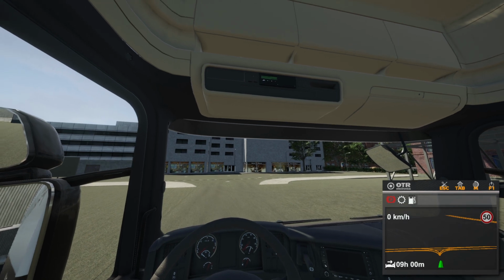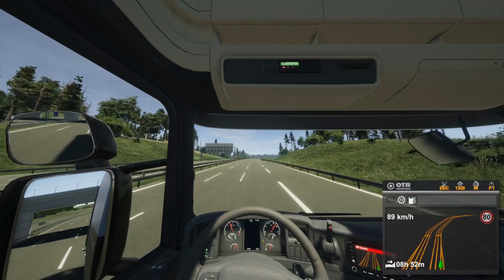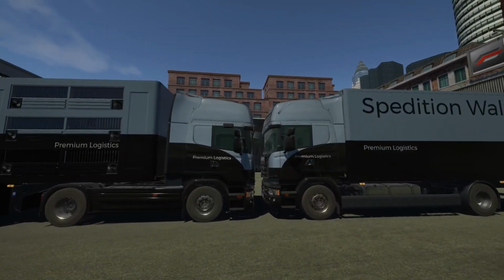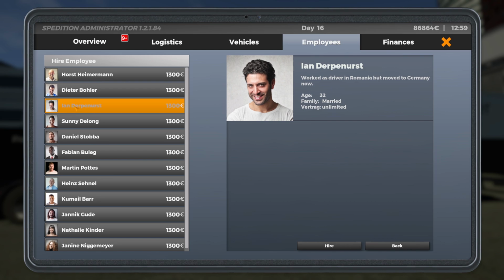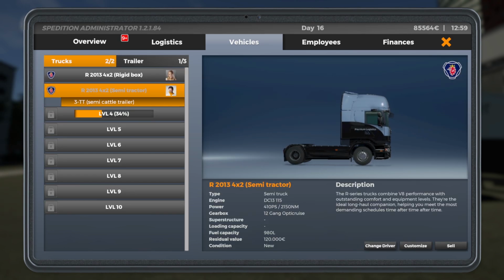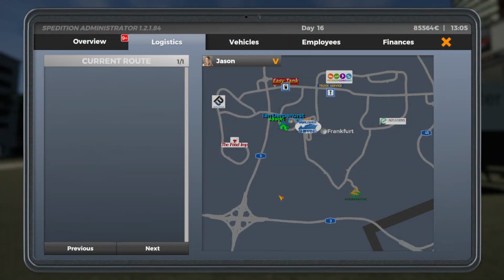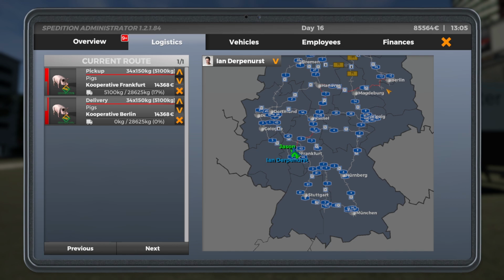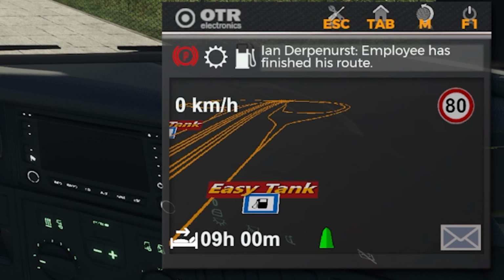On the Road - How to employ drivers and use the tacho (coming to PS4/Xbox)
Let's take a look at how we can employee drivers and get them making money, as well as using the tacho.

✔️ PS4 PSN = Jason_GTUK
✔️ ORIGIN = Jason_GametechUK
✔️ OCULUS = GametechUK
✔️ XBOX = JasonGametechUK
✔️ STEAM = GametechUK